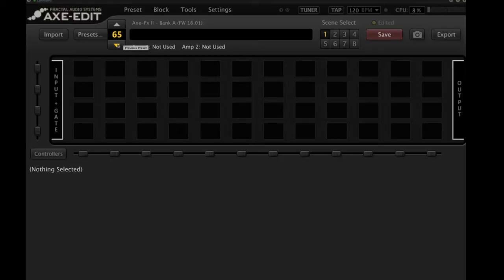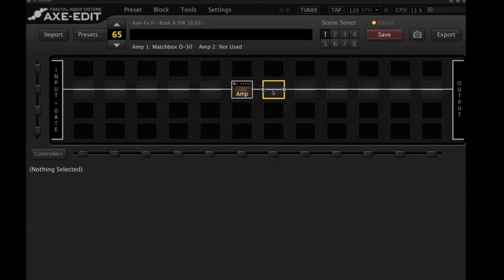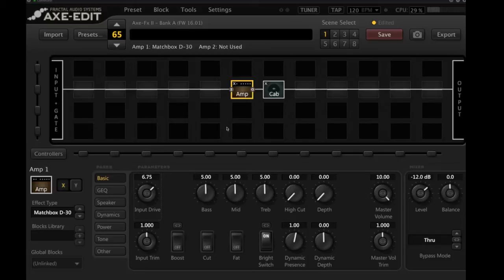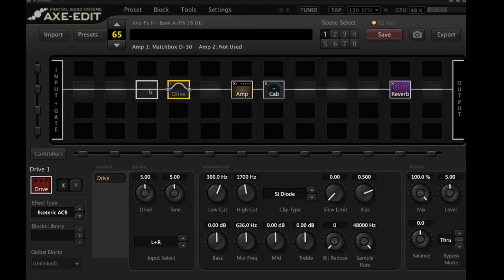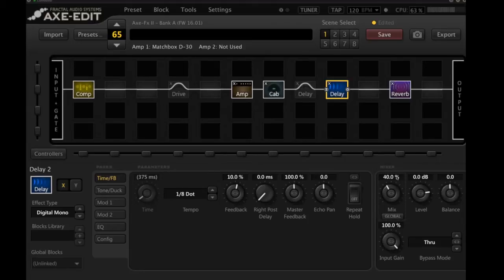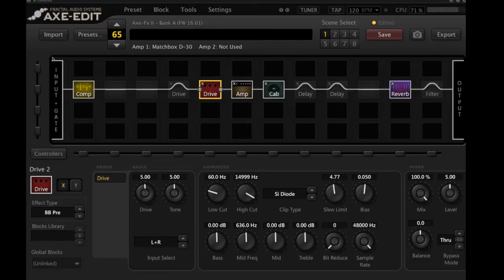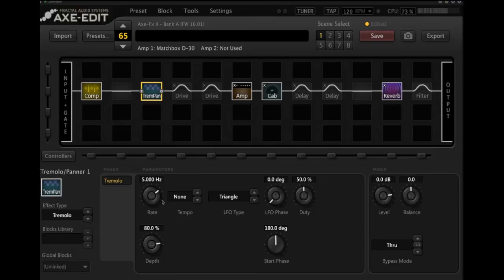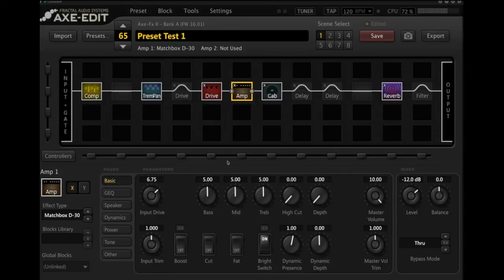Fractal Audio Axe Fx II Preset Build Demo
In this video I demonstrate how simple it is to build out a basic preset/patch in the Axe-Fx II using Axe-Edit. I am also trying to demonstrate how quickly it can be done. I feel like one of the (many) ill-informed notions about this unit is how complex/difficult it is to get your tone, and that's absolutely not the case. If you take away my explaining how certain things within Axe-Edit and the Axe itself function, you could build a great sounding preset with multiple fx in ten minutes or less, depending on how much tweaking you do...and it could obviously go longer if you are doing some very complex routing, etc...